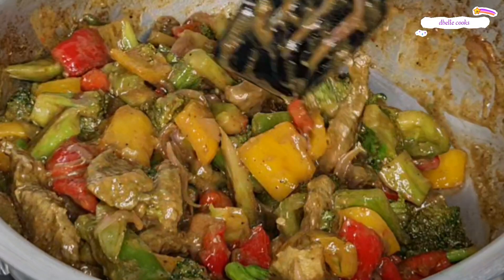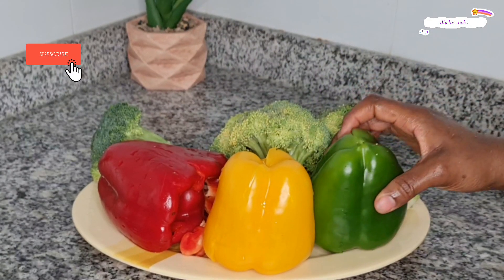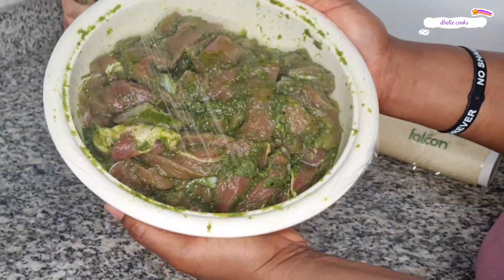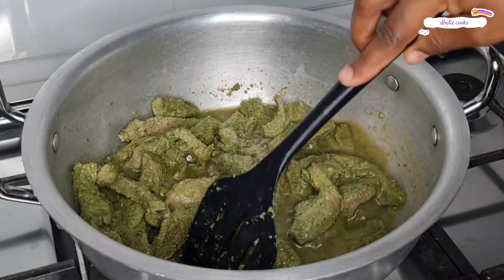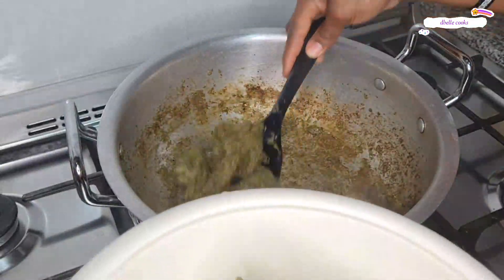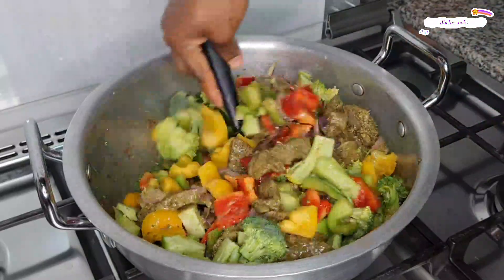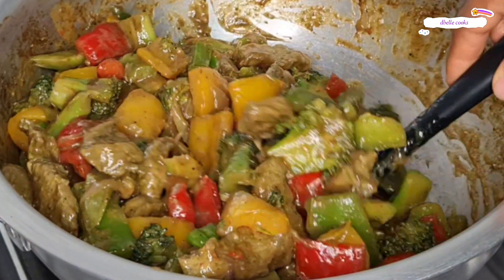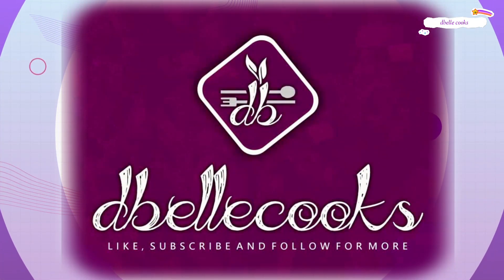HOW TO MAKE A PERFECT GREEN MARINADE BEEF SAUCE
Hello my dear friends! Welcome back! In this video, I shared how I made delicious beef stir fry with veggies and natural seasoning! It's easy but tastes irresistibly yum. I made this with simple ingredients and without seasoning cubes!  Hope you enjoy this recipe!